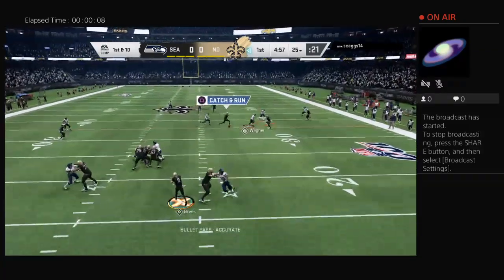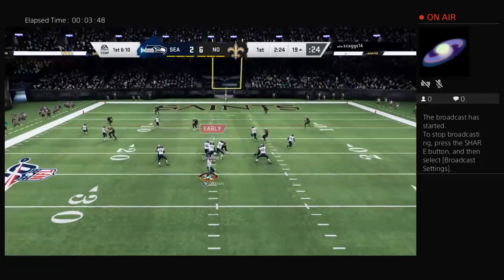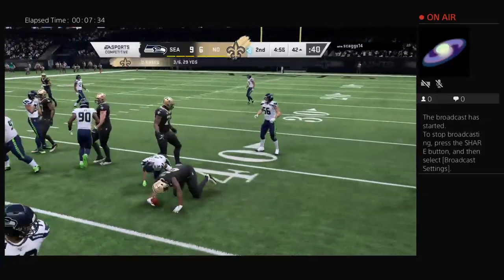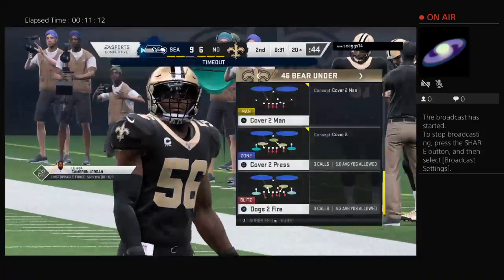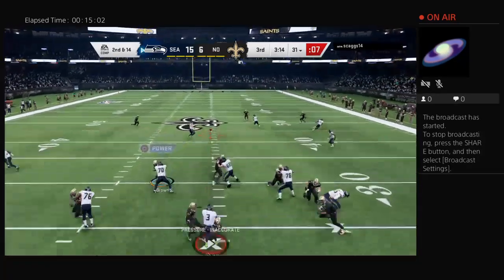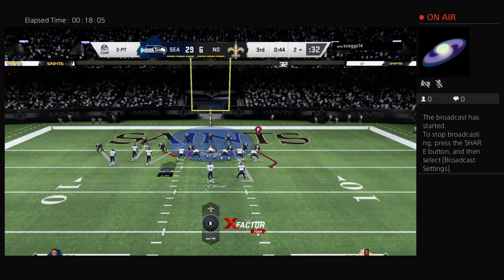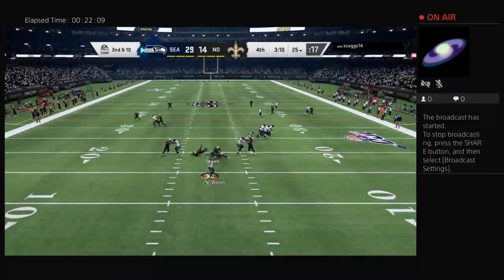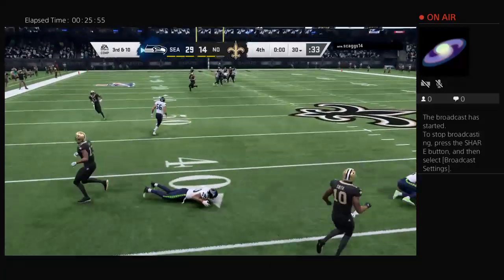achilles2412's Live PS4 Broadcast